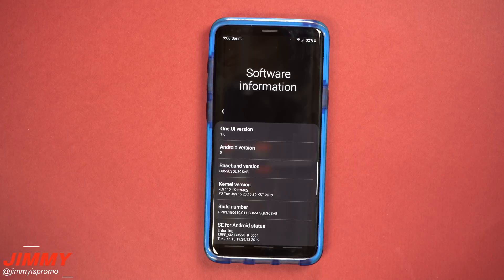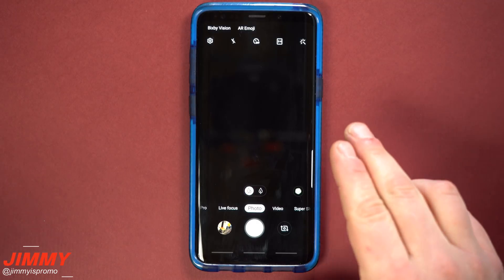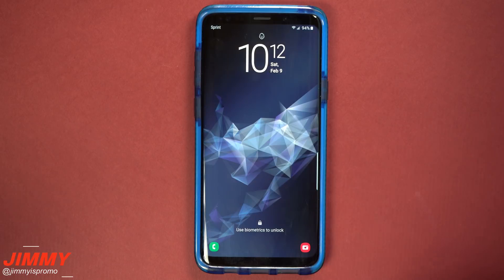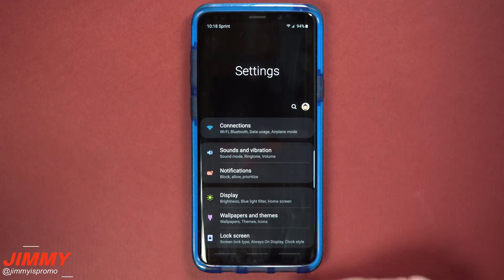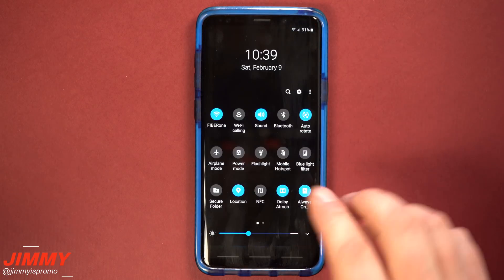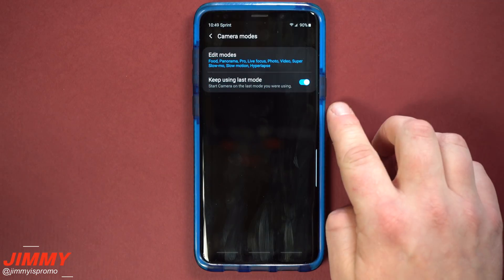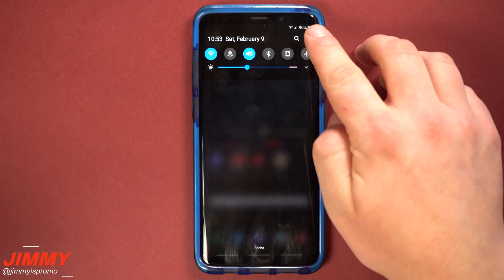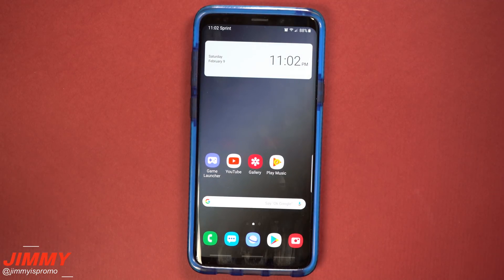Samsung One UI - WHAT TO EXPECT (Official Release)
Welcome to the home of the best How-to guides for your Samsung Galaxy needs. In today's video, we will go over what to expect when you update your Samsung to the Samsung One Ui.